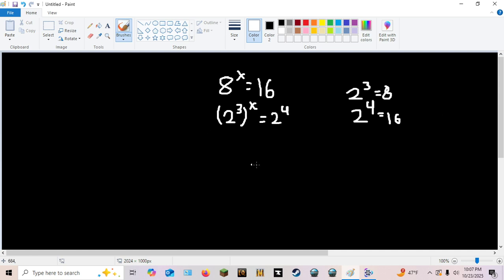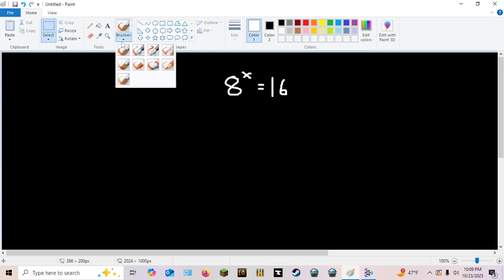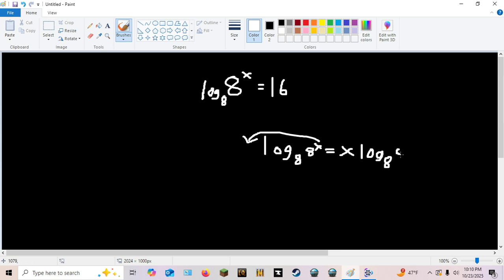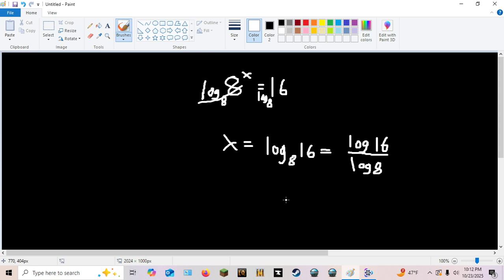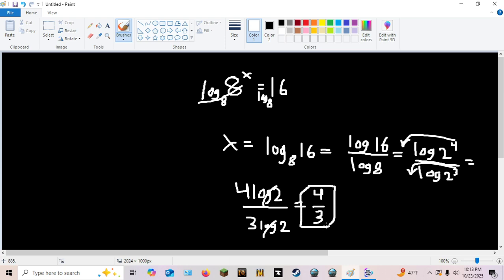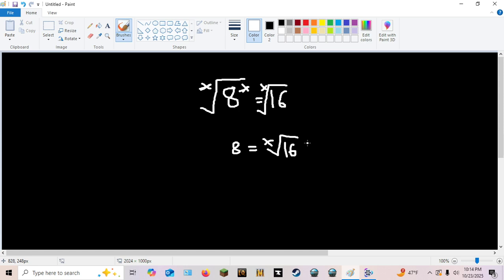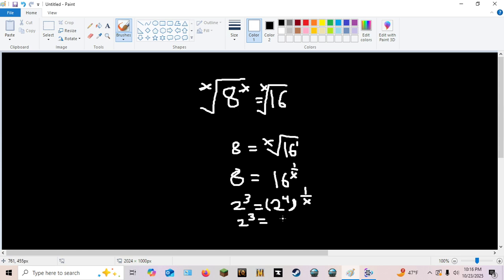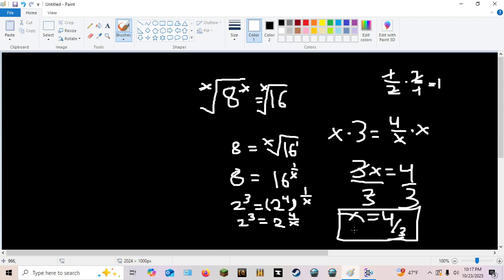How to Solve an Exponential Equation in 3 Ways!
8^(4/3)=16
8^(4/3)=(8^(1/3))^4=(cbrt(8))^4=2^4=16. So, therefore X = 4/3.
Time Stamps
0:00 - Intro
0:18 - Common Base Method
2:31 - Logarithm Method
7:22 - Taking the Variable Root of Both Sides Method (Not Recommended)